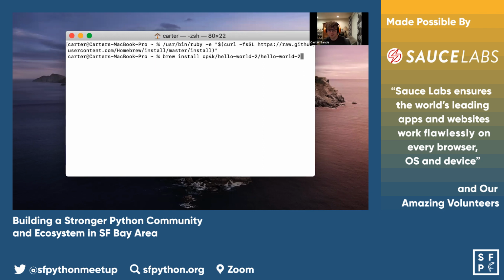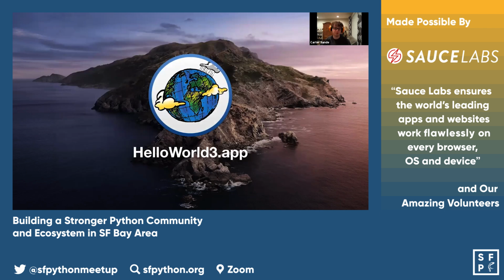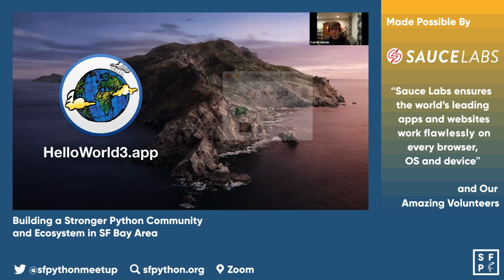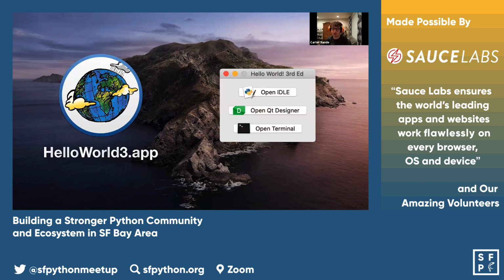Carter Sande - Deploying Python 3 to the Homes of Children Everywhere (on macOS)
SF Python Meetup March 11, 2020

Learn about the unique challenges one faces when writing computer programming for kids and other beginners with Carter Sande, a software engineer at Triplebyte.

Sauce Labs ensures the world’s leading apps and websites work flawlessly on every browser, OS and device. Their award-winning Continuous Testing Cloud provides development and quality teams with instant access to the test coverage, scalability, and analytics they need to rapidly deliver a flawless digital experience.